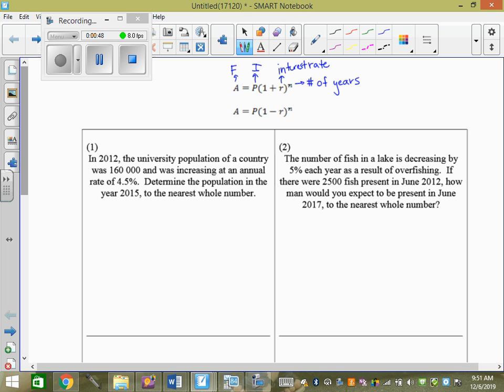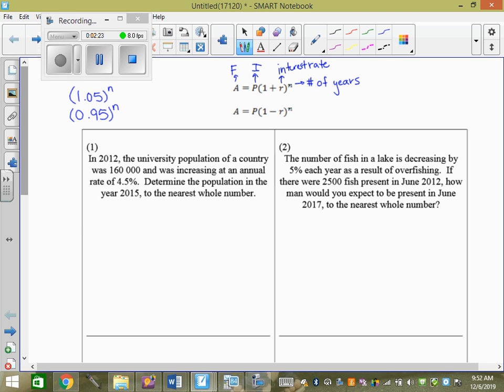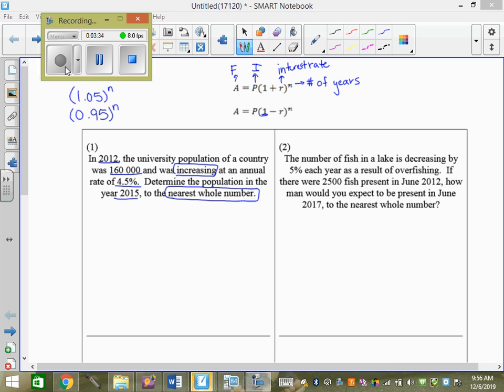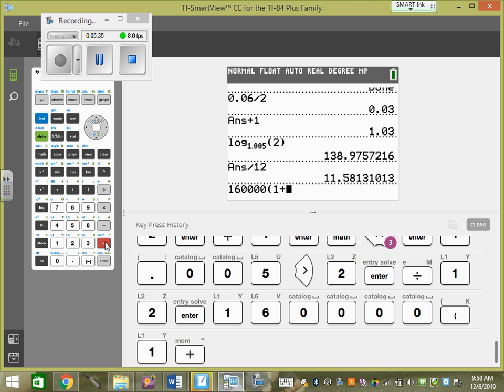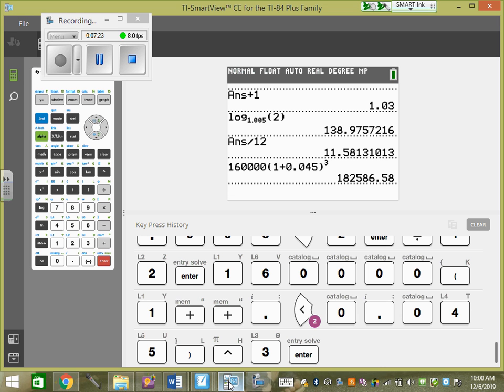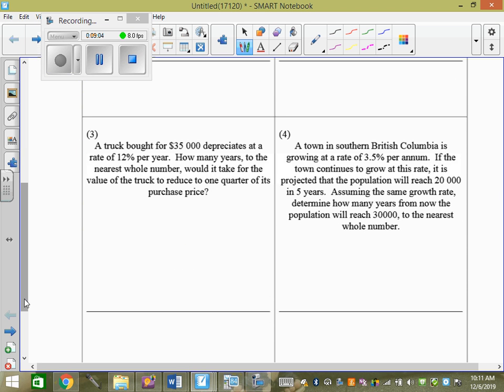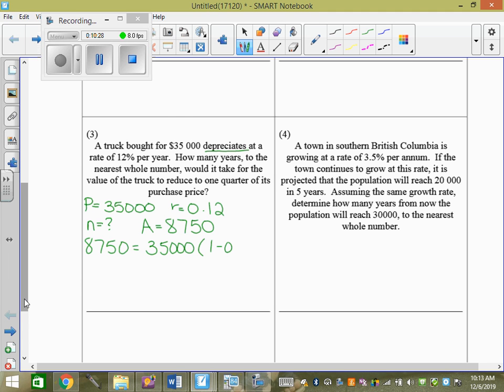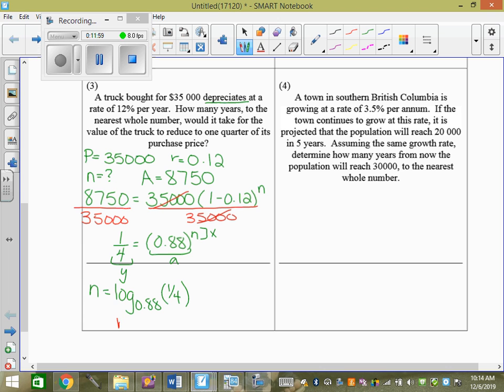appreciation depreciation word problems Dec 6th